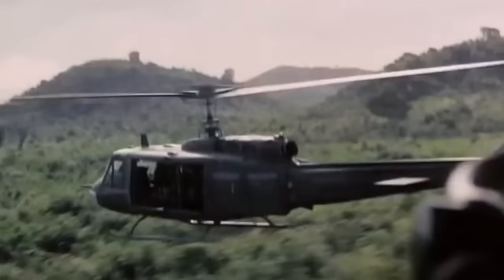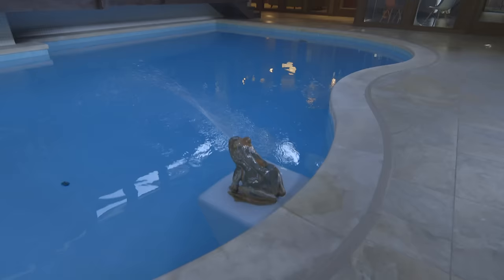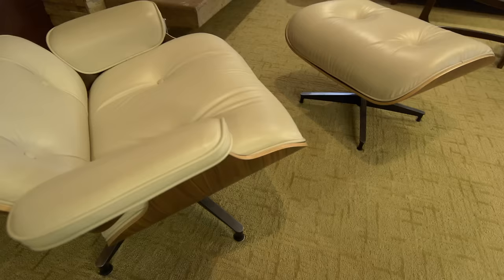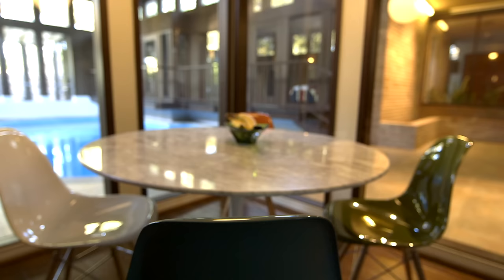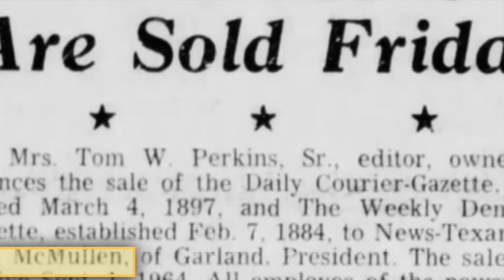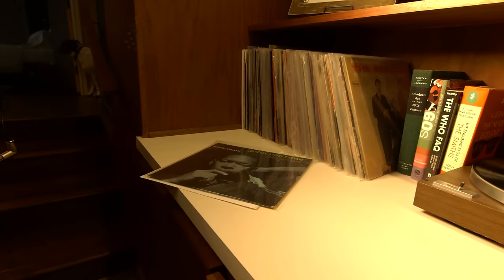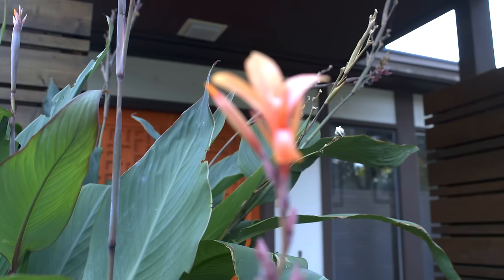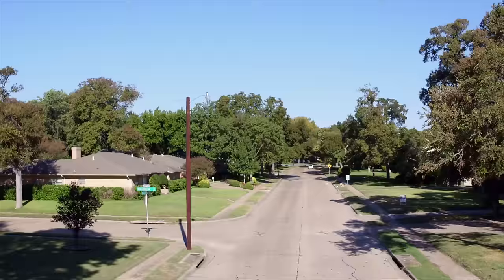Garland Mid Century Modern House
Garland is Home to one of the most unique Mid Century Modern Homes in all of Dallas...Say What!!!